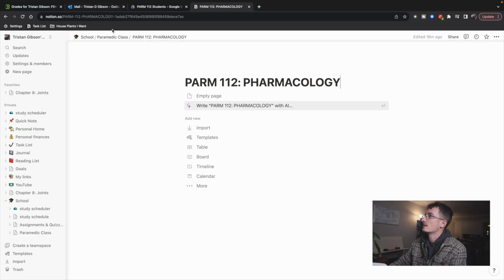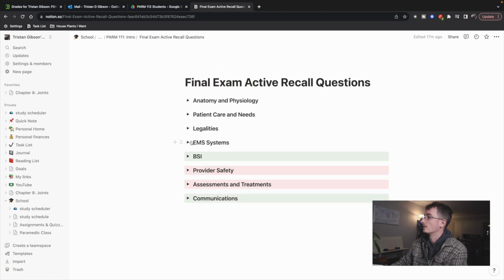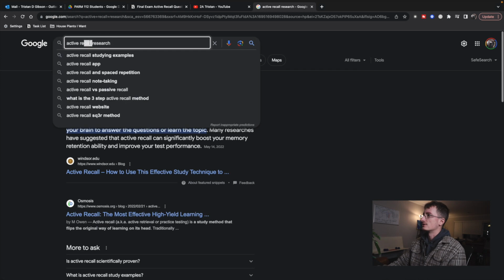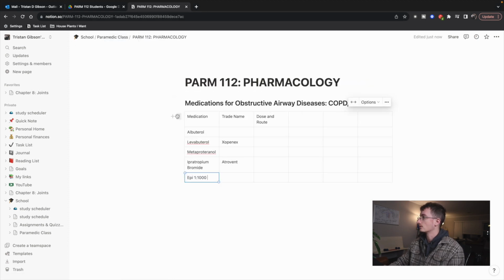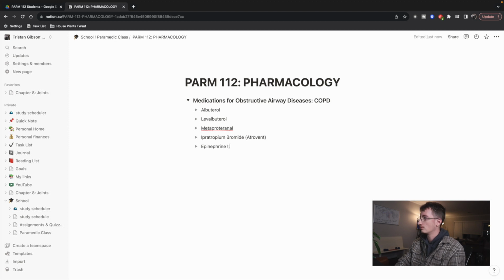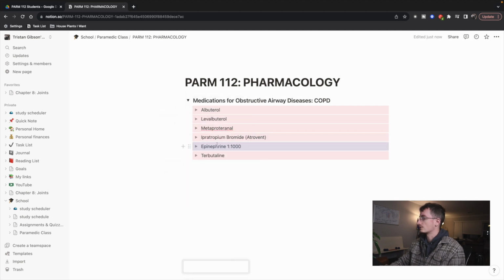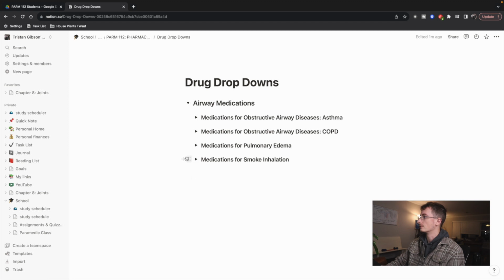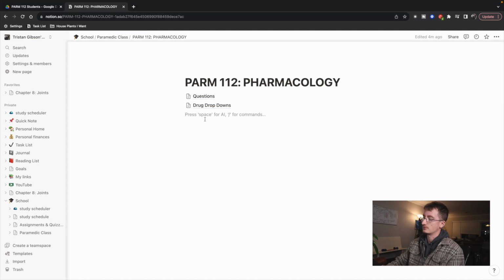How I Use Notion For Studying For My Paramedic License | Spaced Repetition and Active Recall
Time Stamps
Intro: 00:00
Spaced Repetition and Active Recall: 03:00
Inputting and Organizing Medications On Notion: 09:25
Outro: 24:00

Goodnotes on iPad
Notability on iPad
Notion.so